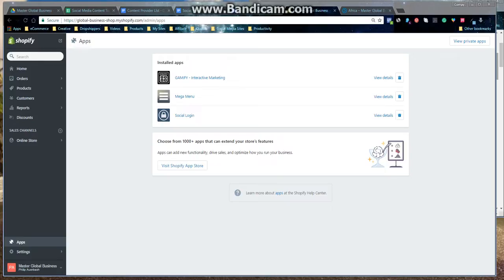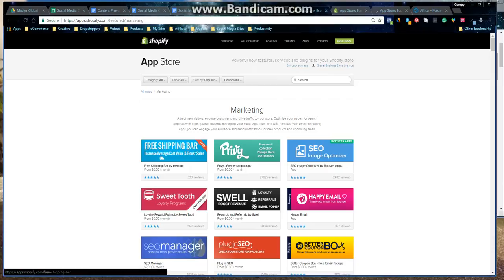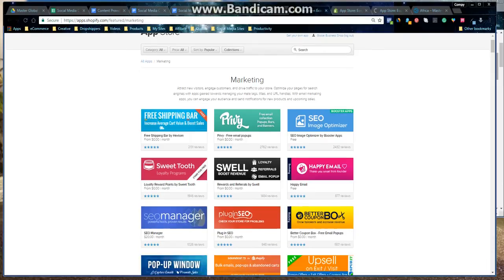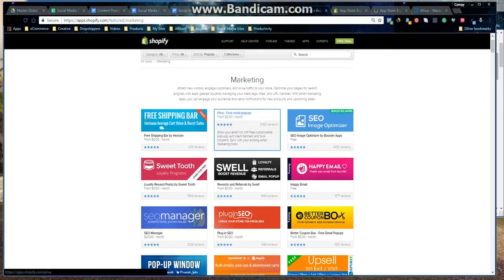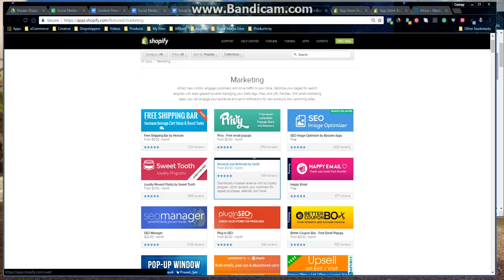Shopify App Store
Use the Shopify app store to find applications to fulfill your needs. This could be anything from SEO optimization, creating quote forms, CRM tools, or software integration.